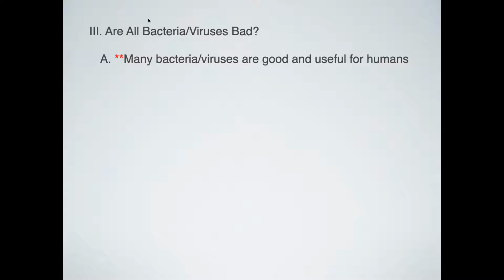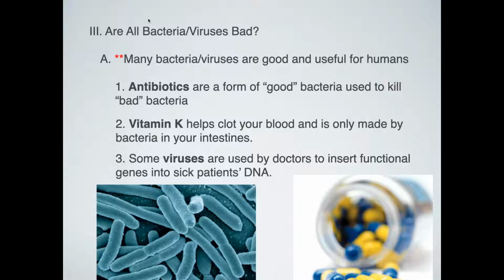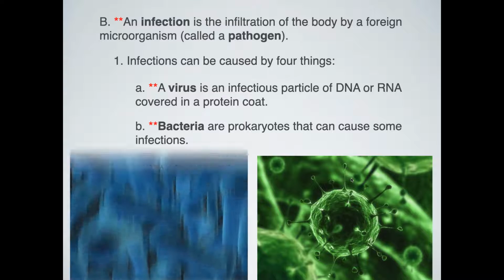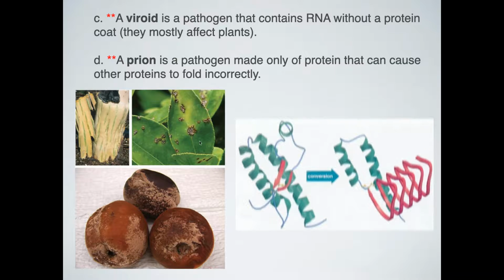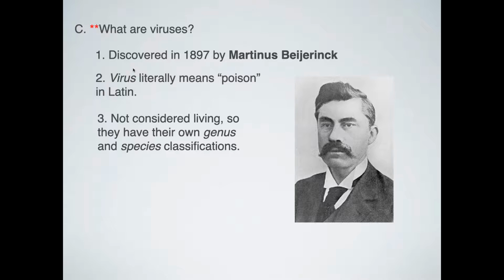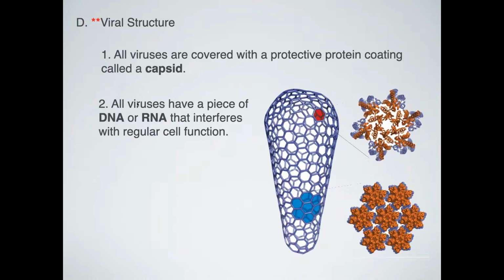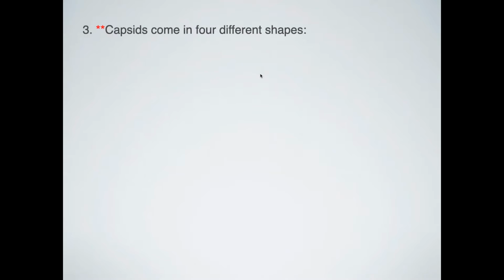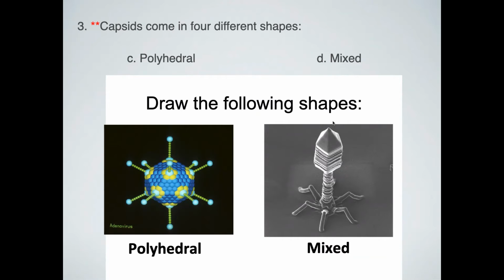What Cause Infections and What Are Viruses?